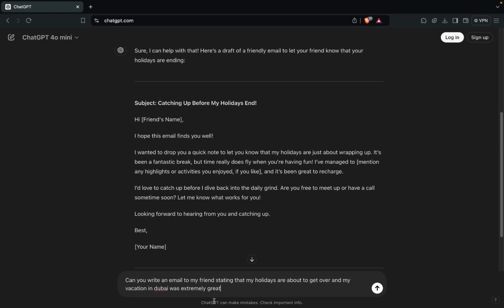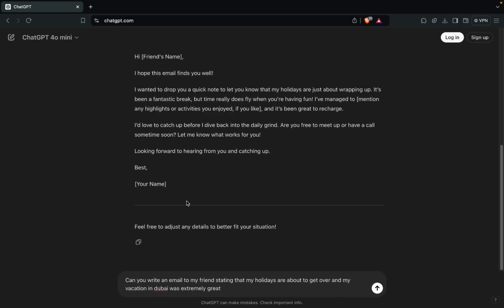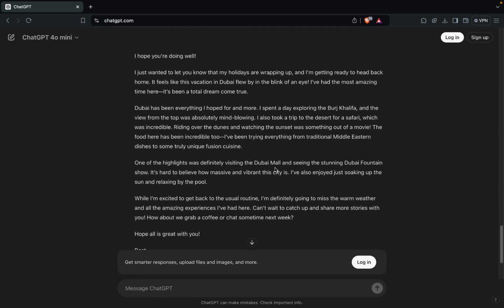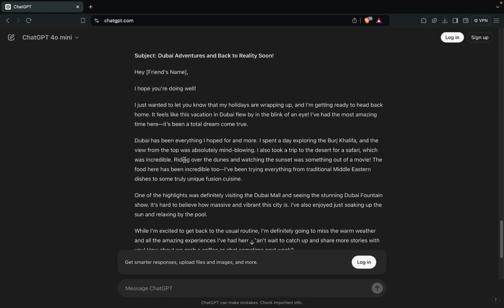Master the Perfect ChatGPT Prompt Formula (in just 7 minutes!)